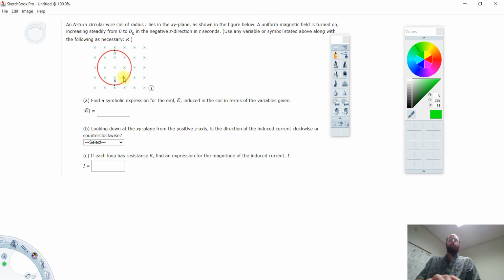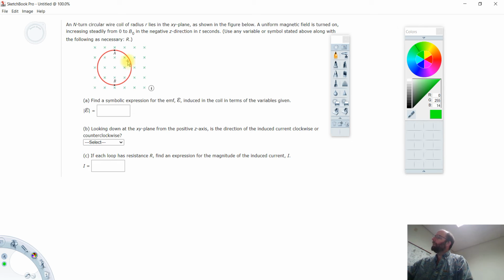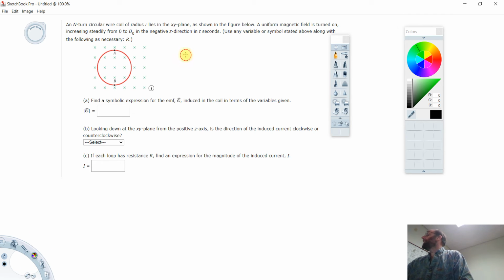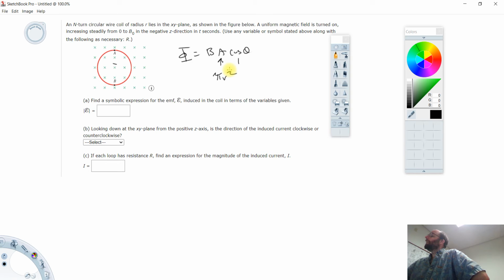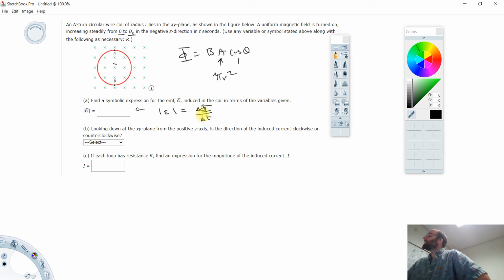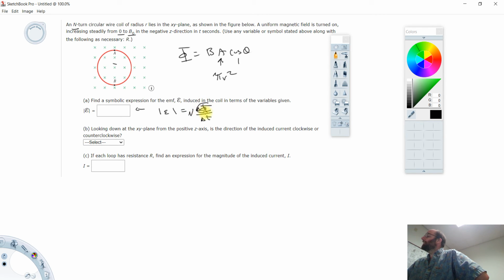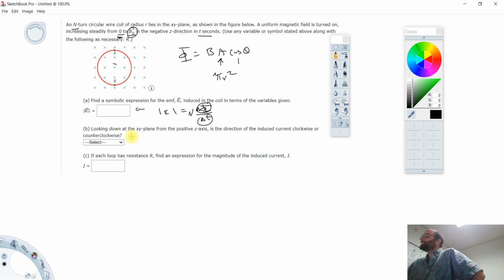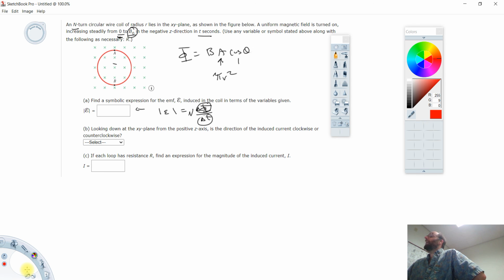phys 112 U 3 2 21